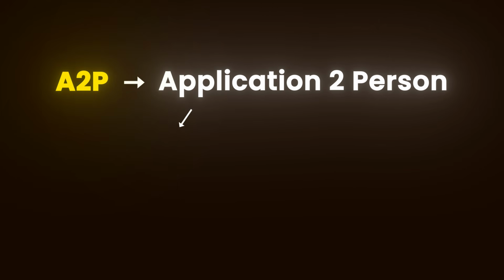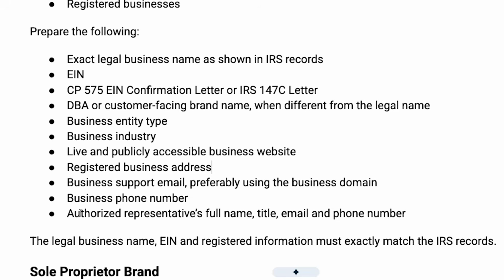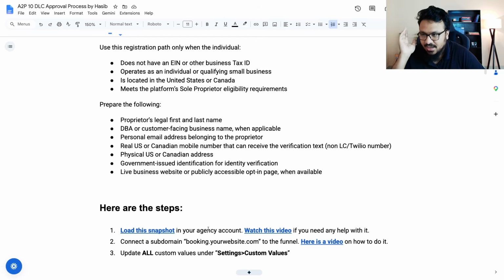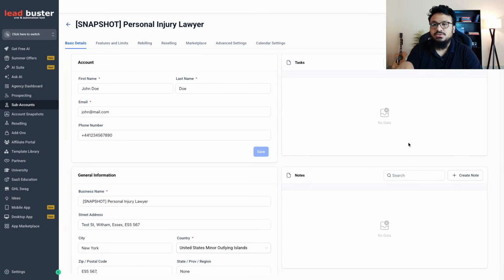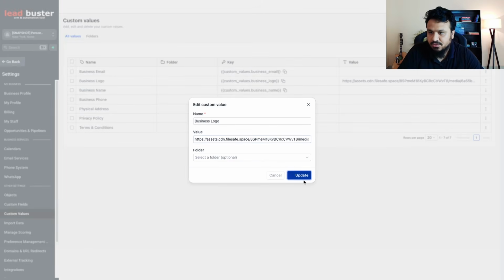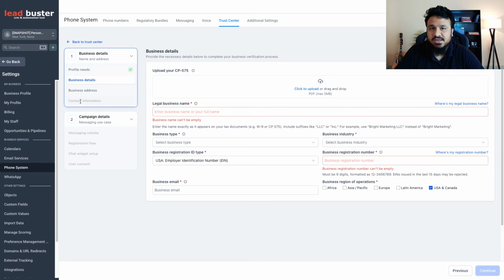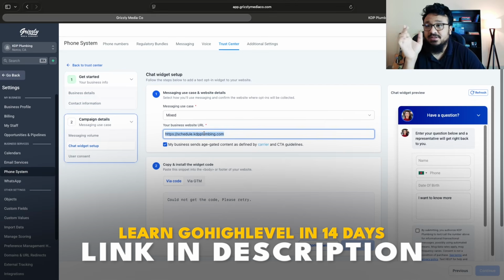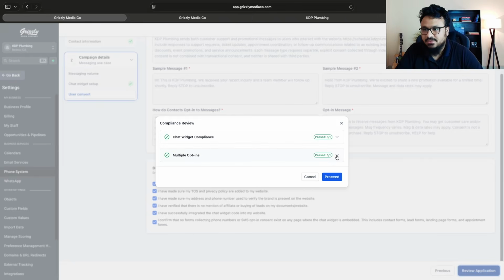GoHighLevel A2P 10DLC Registration - Chat Widget Method (100% APPROVAL)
FOR